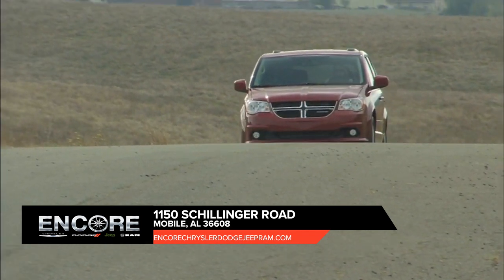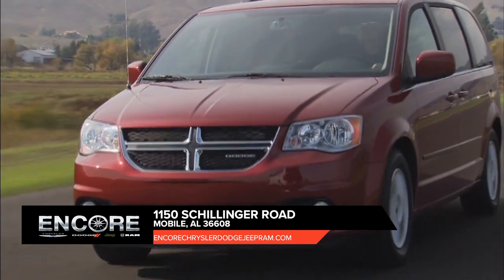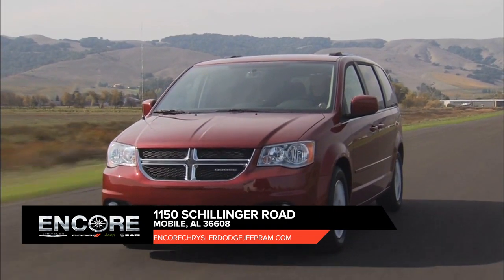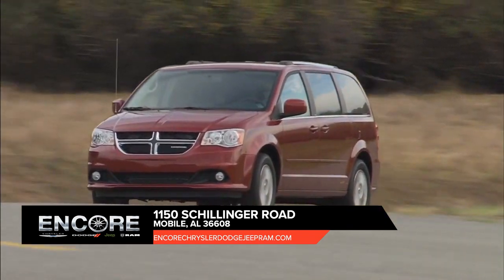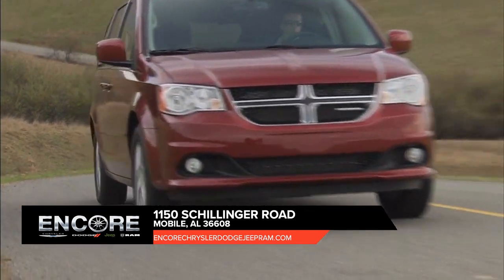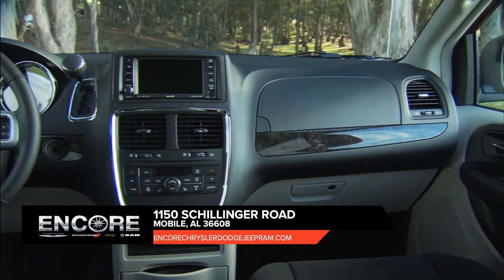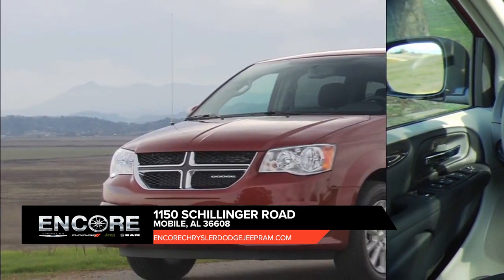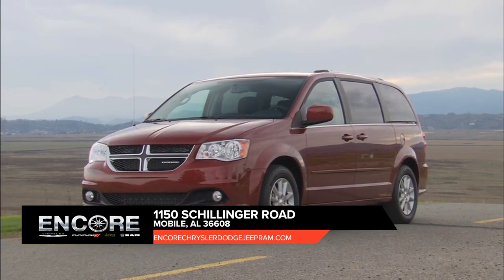Dodge dealership Spanish Fort AL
2020 Dodge Grand Caravan

Looking for a great car buying experience in the Spanish Fort  AL area? Want a reliable Dodge? Come over to Encore CDJR near   AL. Our friendly staff is ready to help you drive away in the car that you deserve. Encore CDJR has one of the most extensive Dodge inventory and selection to fit your budget and needs.  Our staff is a group of dedicated and trained experts when it comes to new or used Dodge. Come visit us out today and see why Encore CDJR is the top Dodge dealership in the Spanish Fort  AL area today!